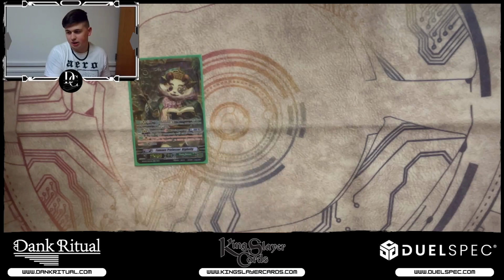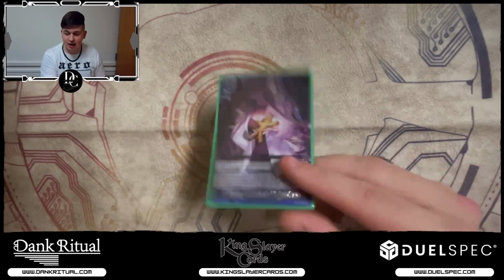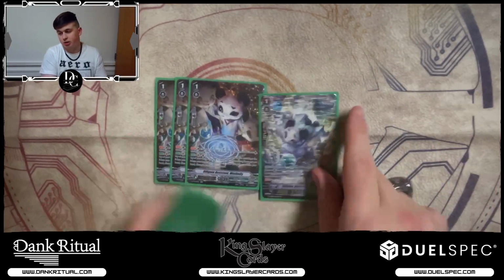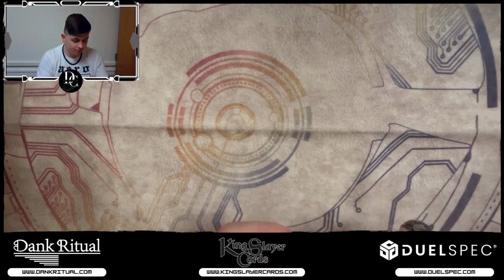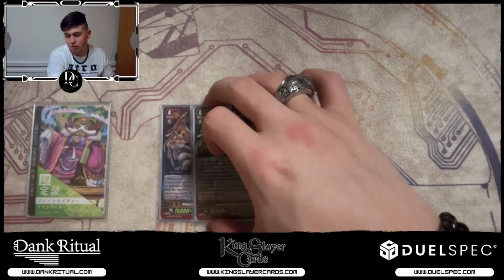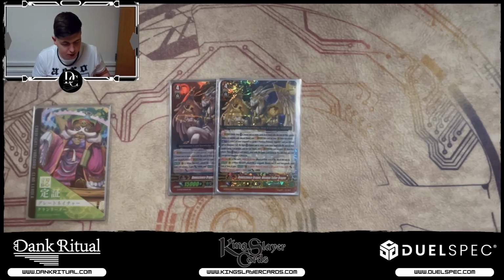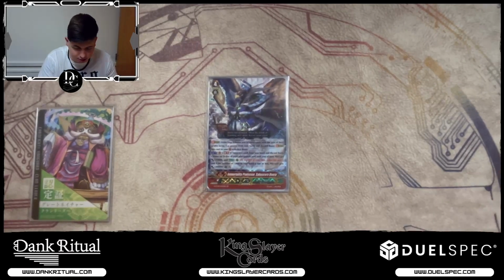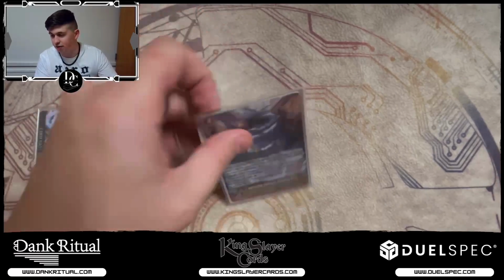Premium Great Nature Bigbelly Cardfight Vanguard Deck Profile